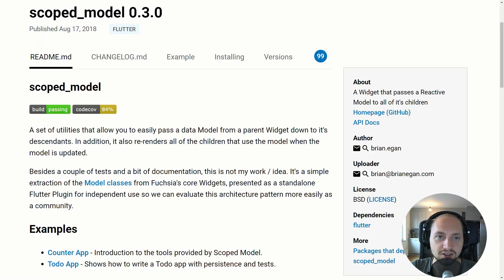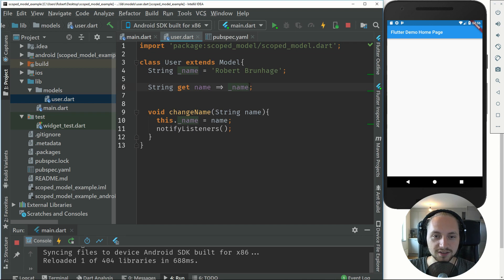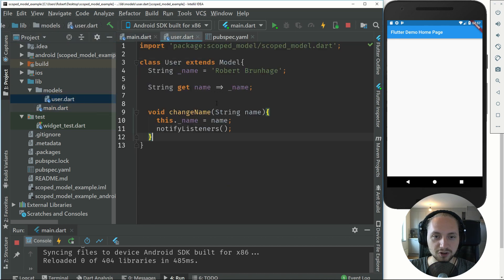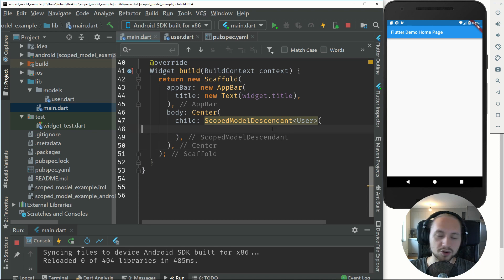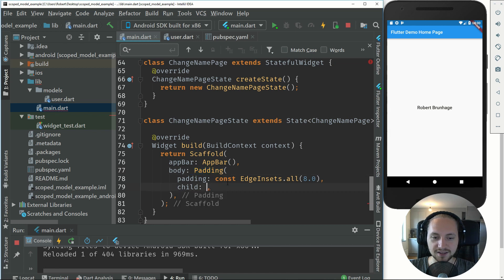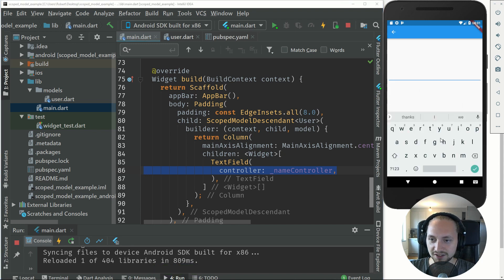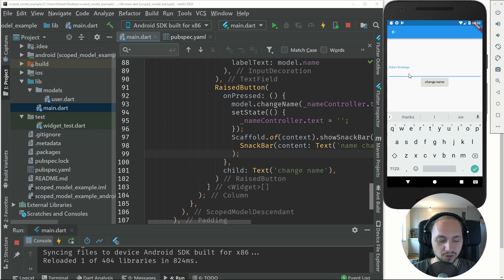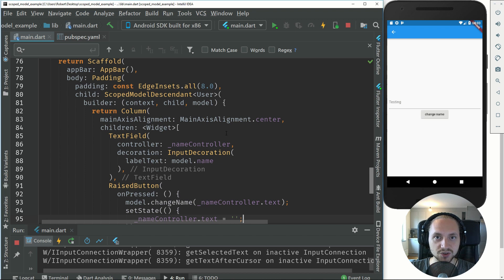Flutter State Management | Scoped Model